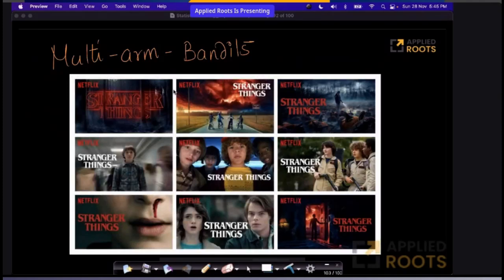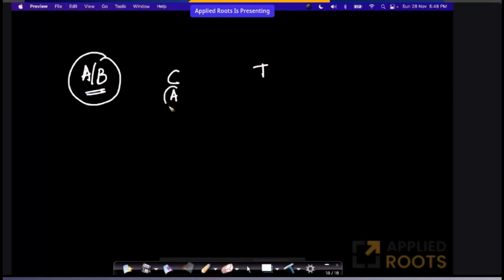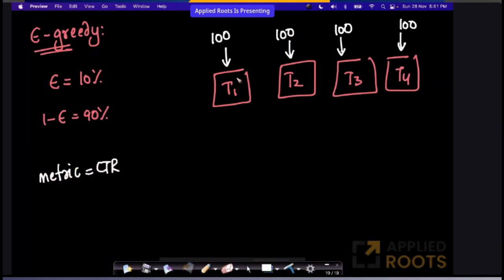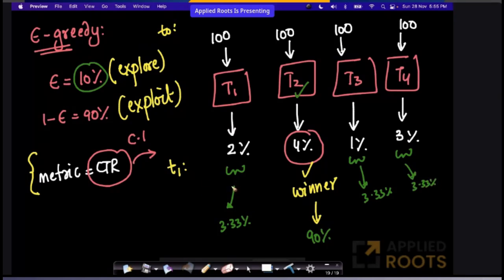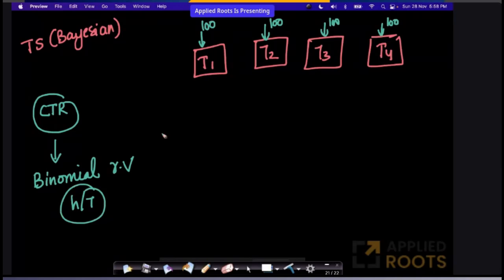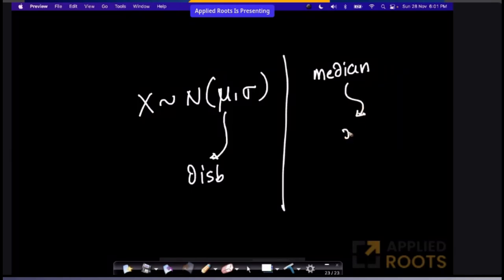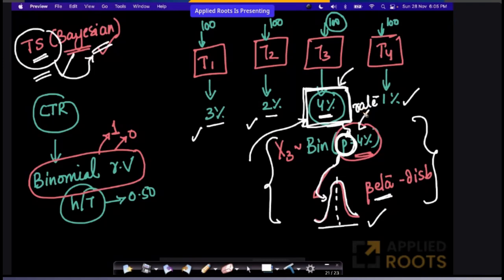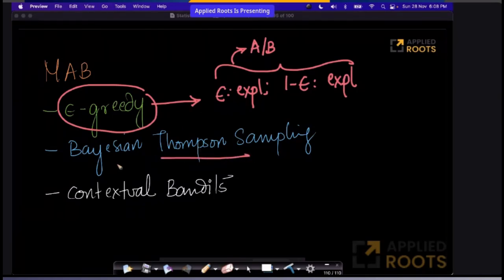25. Introduction to Multi-Arm-Bandits